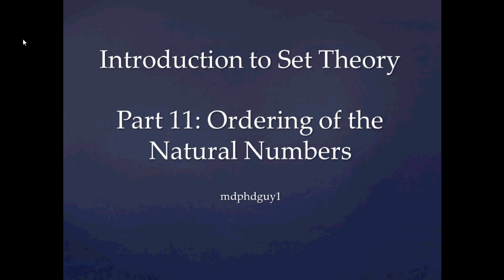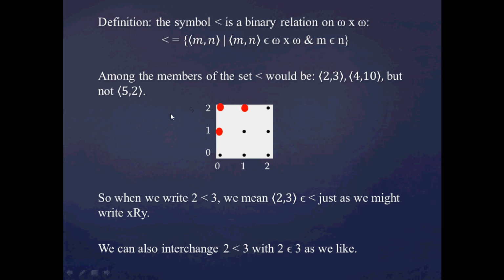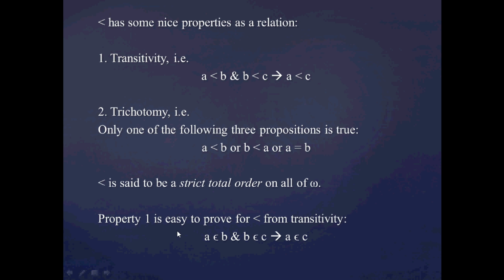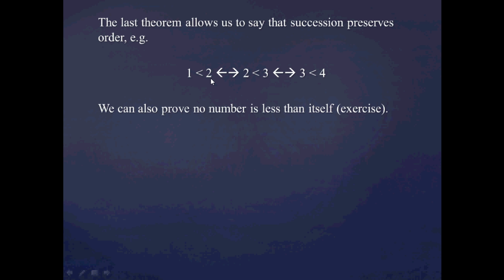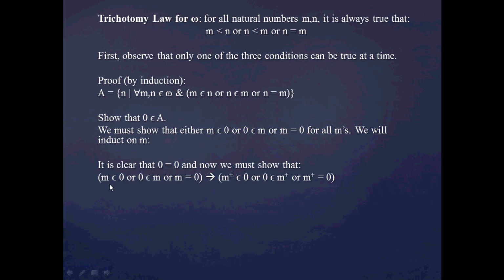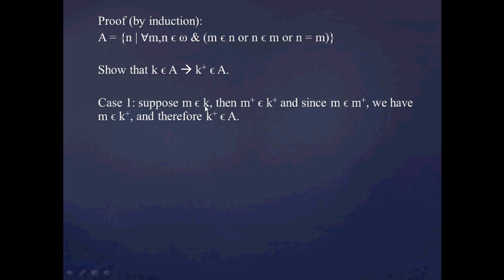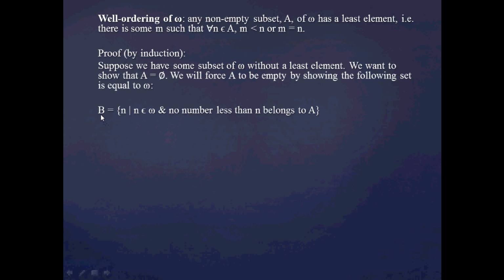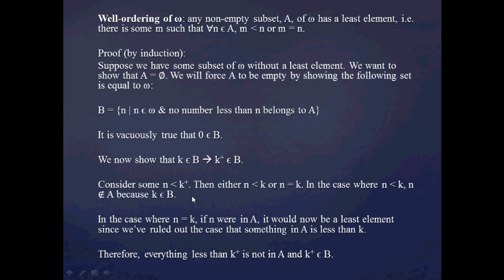Set Theory (Part 11): Ordering of the Natural Numbers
In this video, we utilize the definition of natural number to speak of ordering on the set of all natural numbers. In addition, the well-ordering principle and trichotomy law are proved.